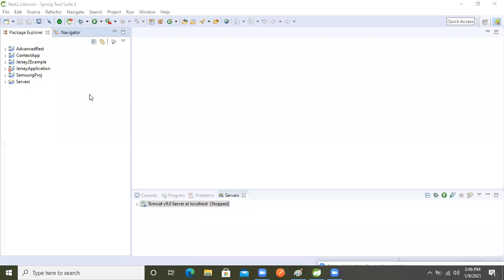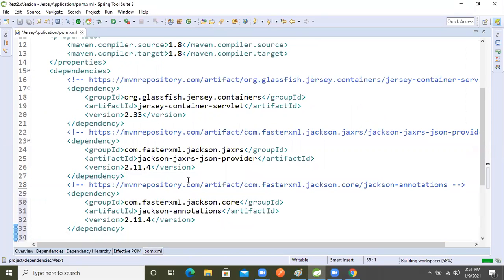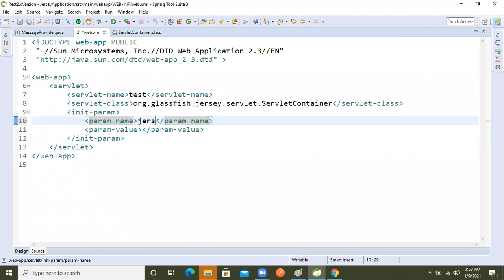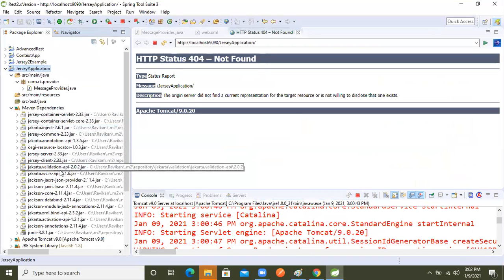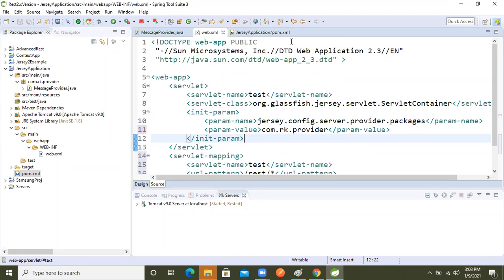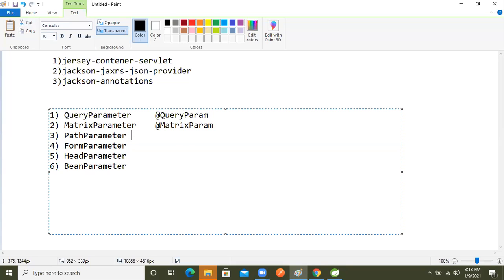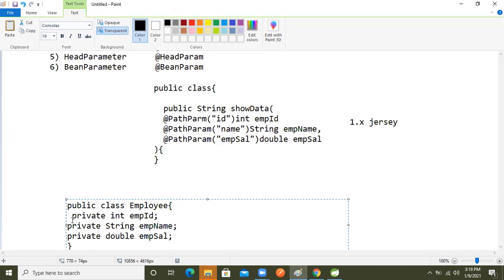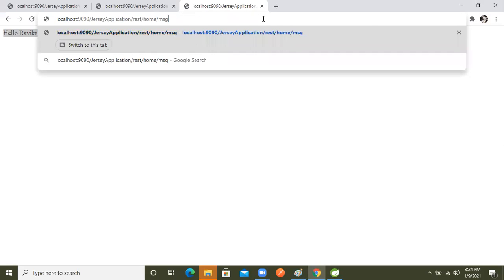Jersey 2 x Implementation 2